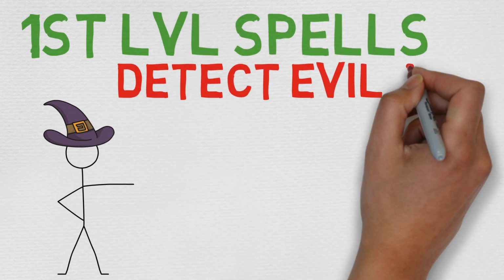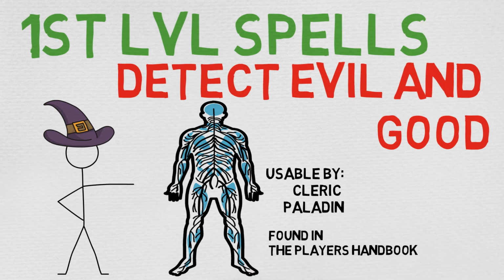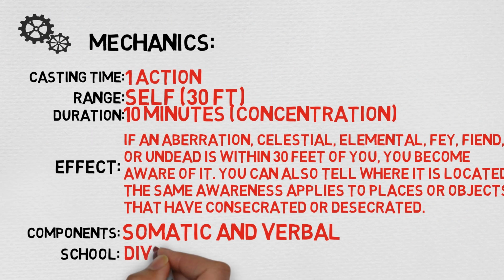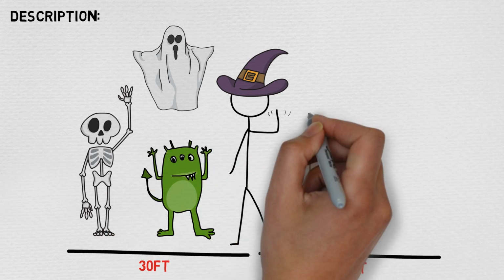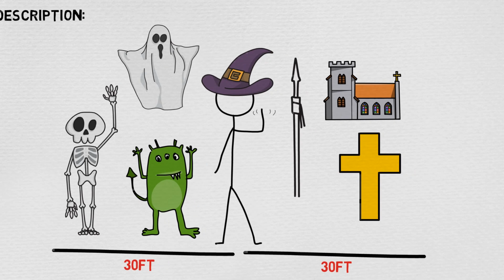1ST LEVEL SPELL #23: Detect Evil and Good (5E)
Level: 1st
Casting Time: 1 Action
Range/Area: Self (30 ft )
Components: V, S
Duration: 10 Minutes (Concentration)
School: Divination
Attack/Save: None
Damage/Effect: Detection
Description: For the duration, you know if there is an aberration, celestial, elemental, fey, fiend, or undead within 30 feet of you, as well as where the creature is located. Similarly, you know if there is a place or object within 30 feet of you that has been magically consecrated or desecrated.

The spell can penetrate most barriers, but it is blocked by 1 foot of stone, 1 inch of common metal, a thin sheet of lead, or 3 feet of wood or dirt.